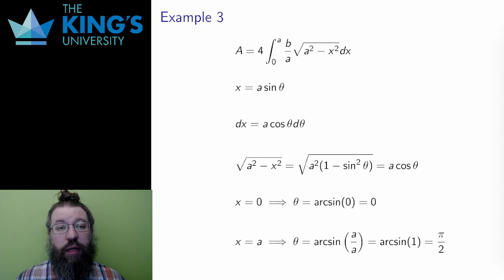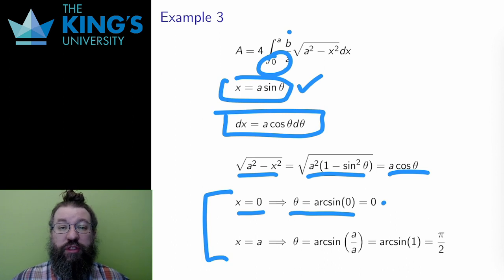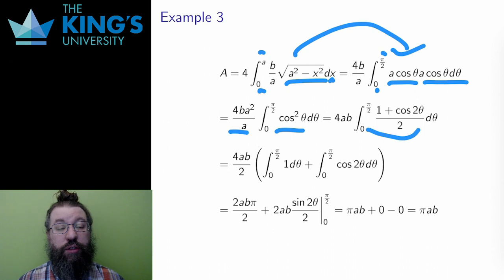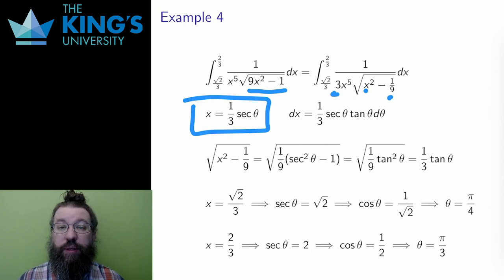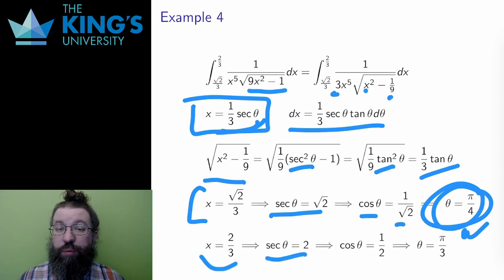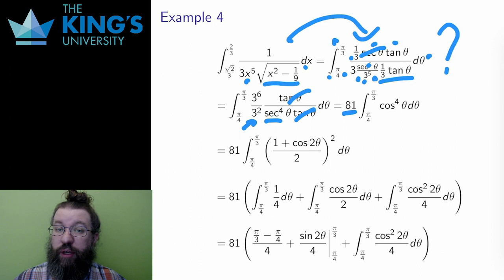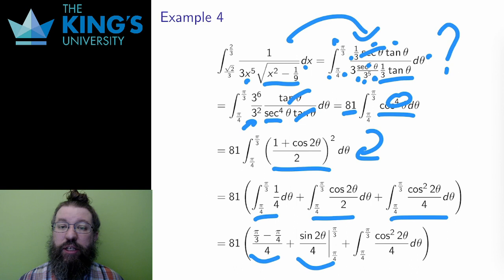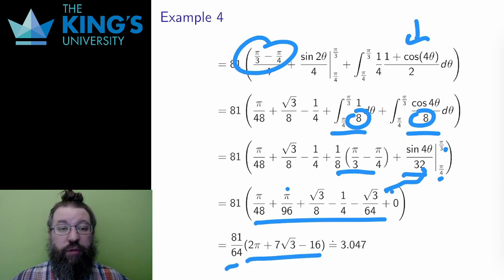Math 205 Week 5 Video 4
Definite Trig Substitution Examples